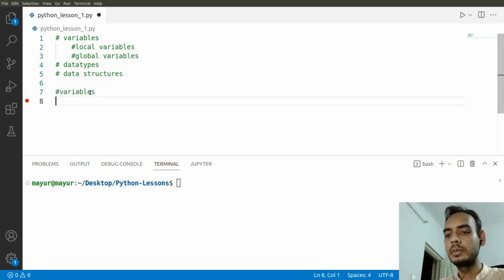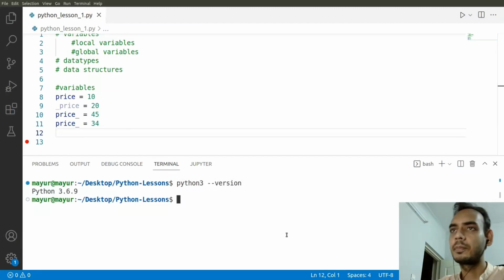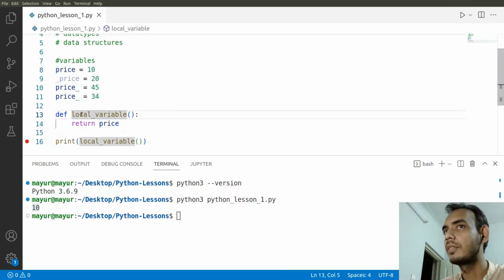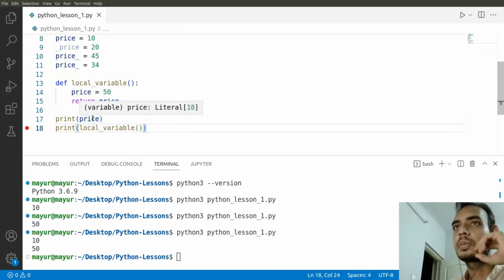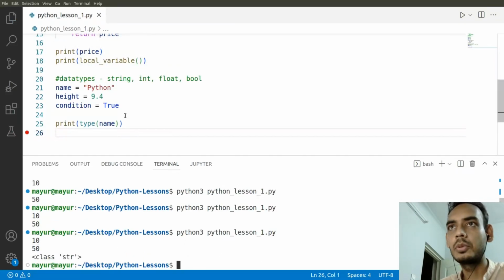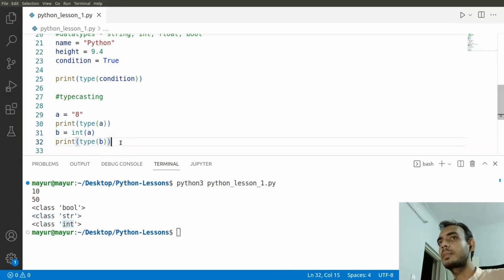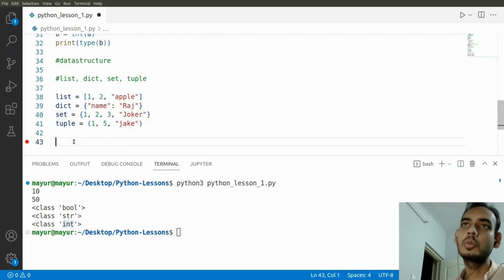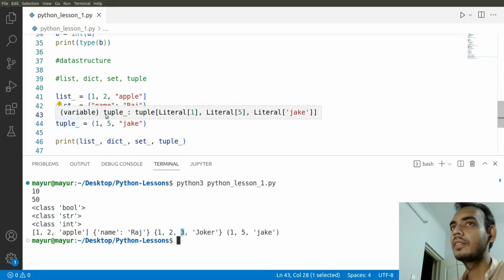Python Tutorial | Variables | DataTypes | Data Structure | Implementation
Let's Python:

Topics Covered:
✅ Variables
      👉 Local Variables
      👉 Global Variables
✅ Datatypes
      👉 String, int, bool, float,
✅ Data Structures
       👉 Dict, Set, Tuple, List